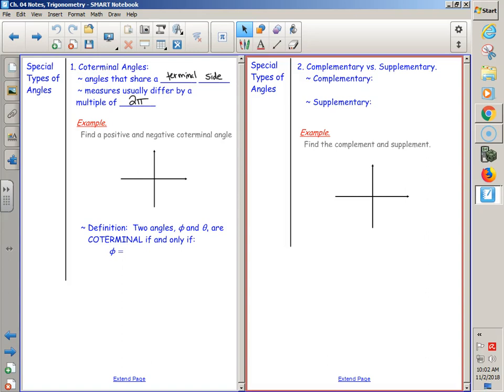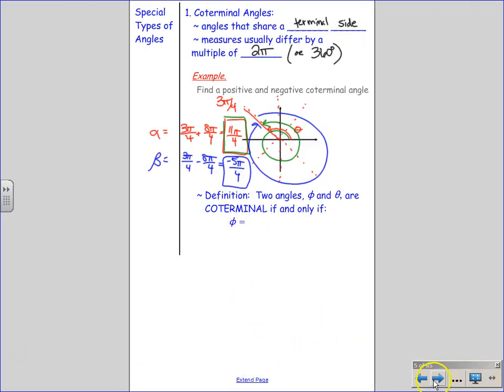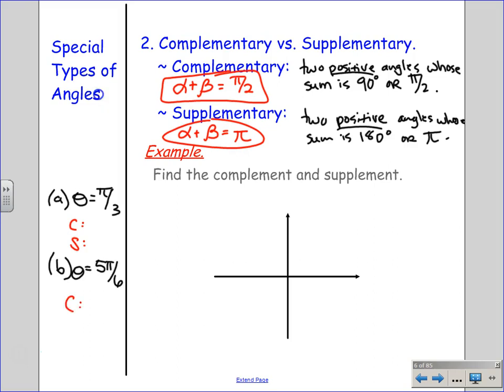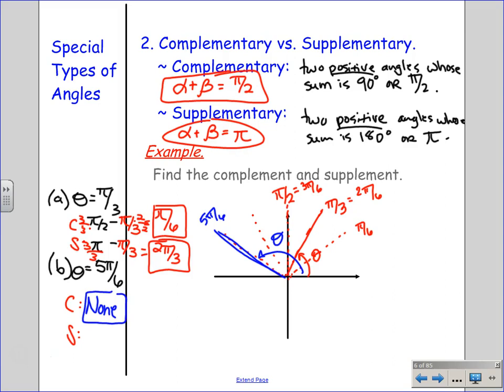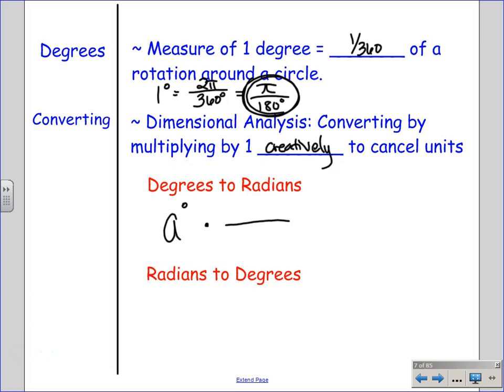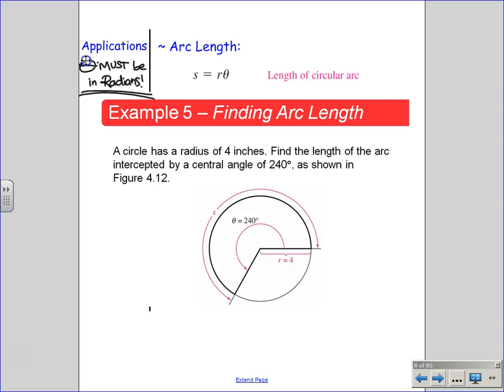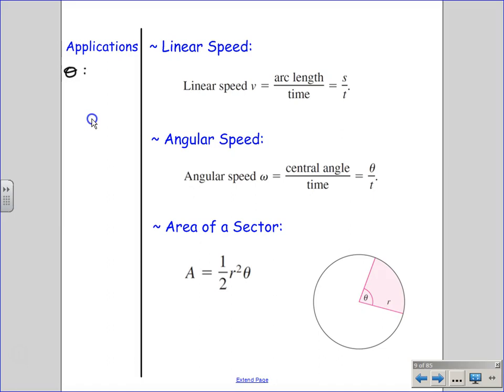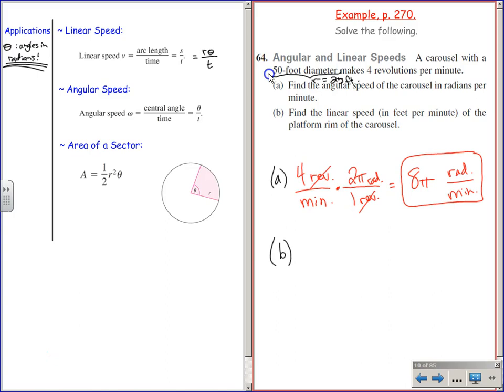Precalc 11 02 18